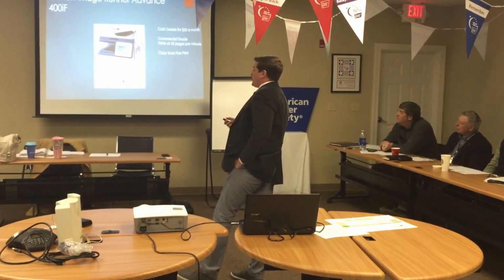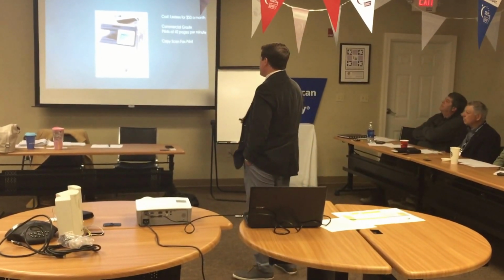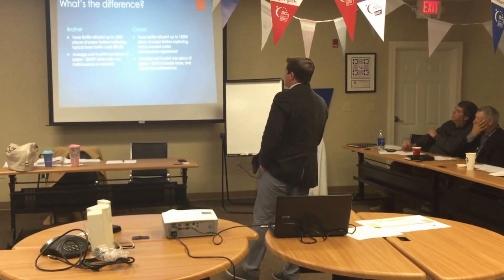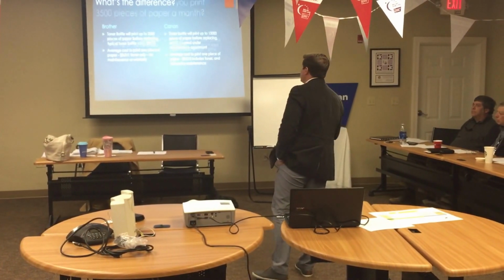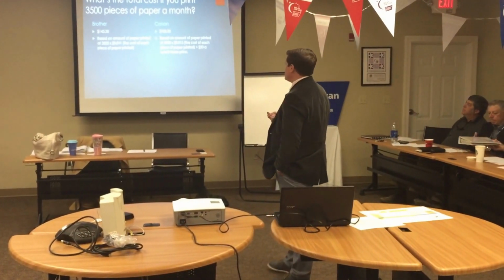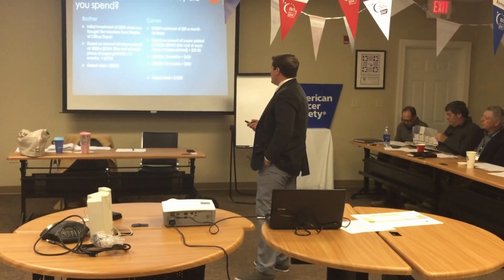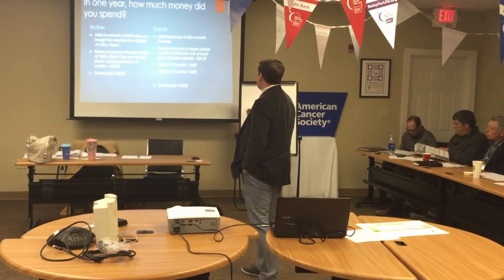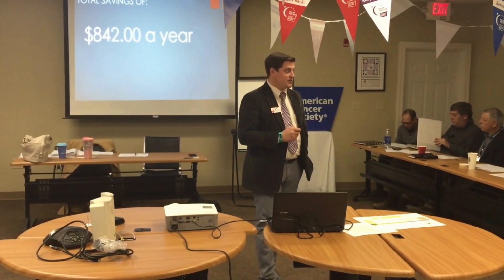Zack Dunlap presenting at BNI TBL about the cost of printing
Zack Dunlap, Service Plus Office Machine's Sales Director, shares more about how much printing is really costing your company!  Contact Service Plus today to schedule a FREE Print Audit.

Setting the standard for service excellence.